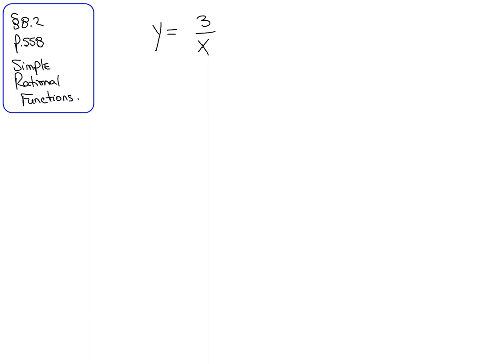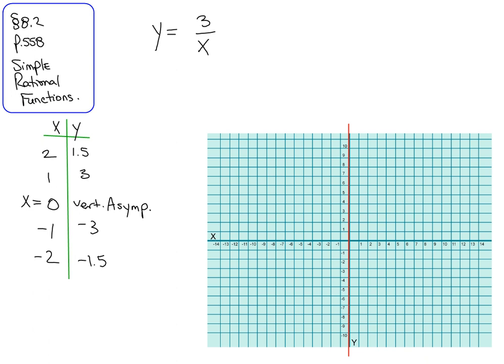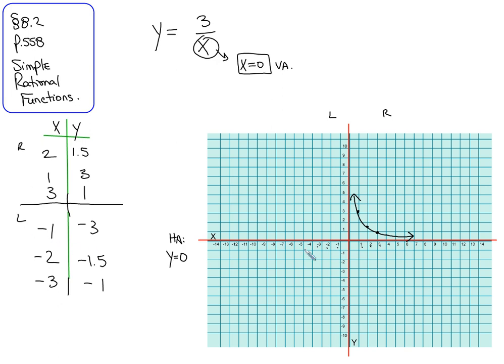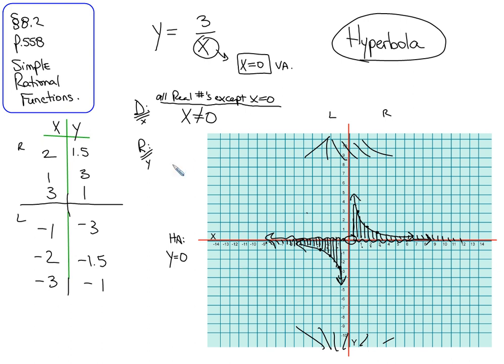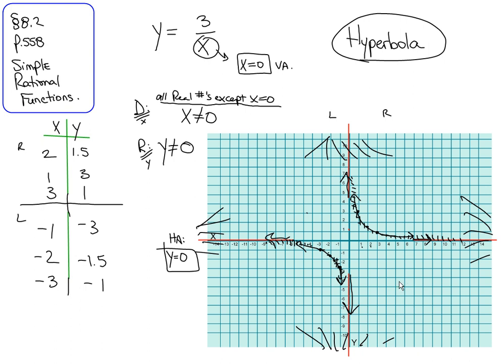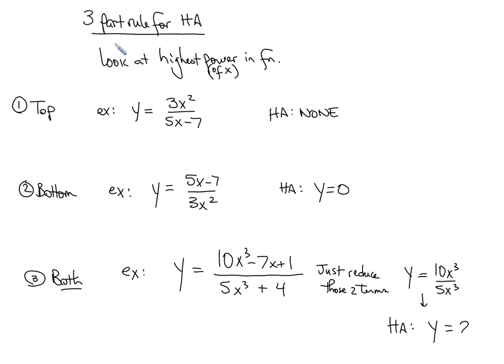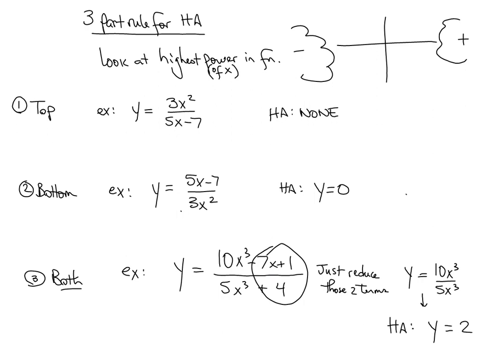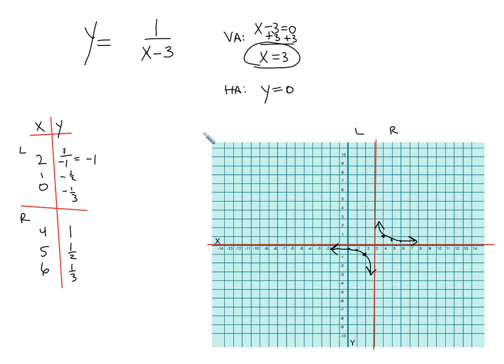(8.2) Graphing Simple Rational Functions - Algebra 2